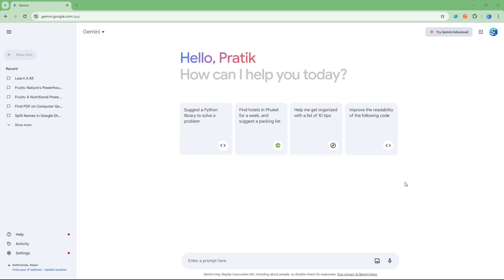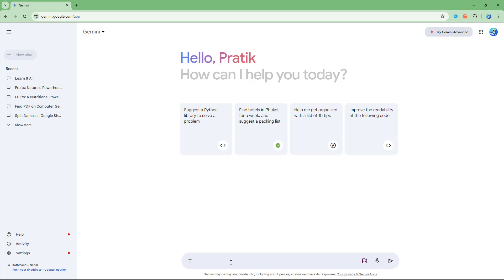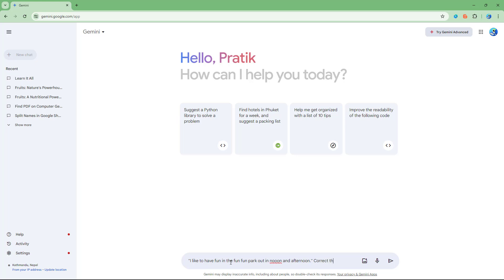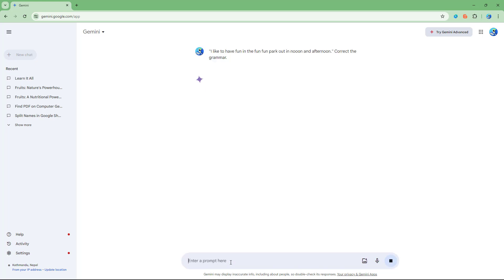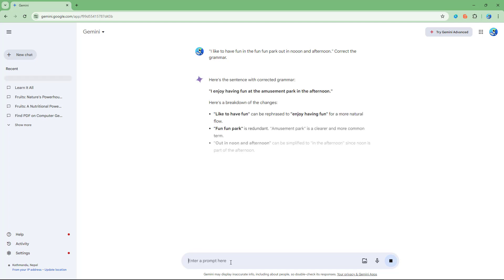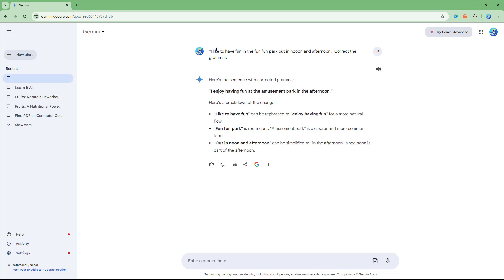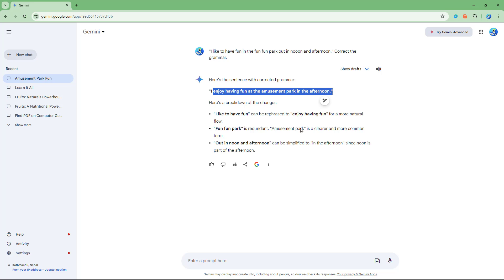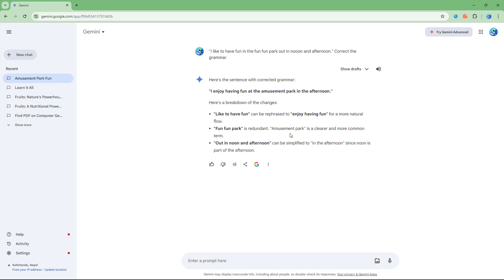Google Gemini - Lesson 21 - Grammar Correction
In this tutorial, we will be discussing about Grammar Correction in Gemini